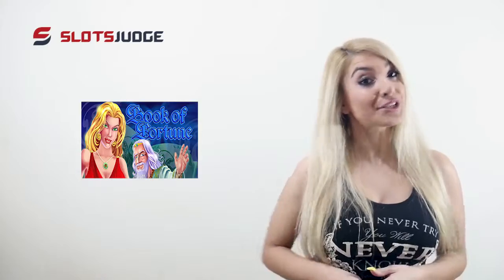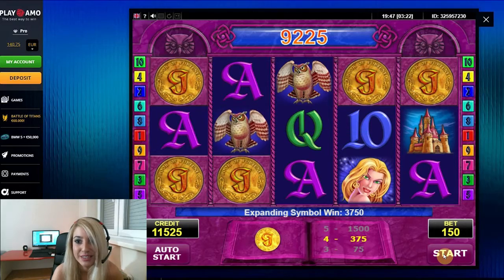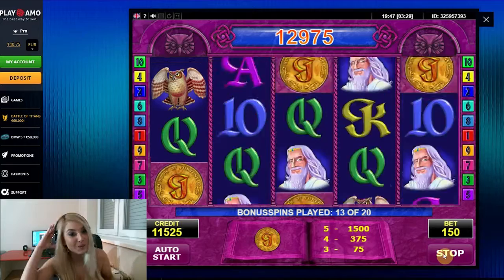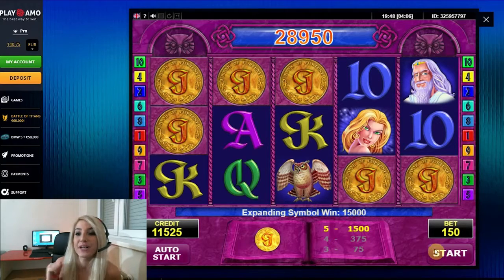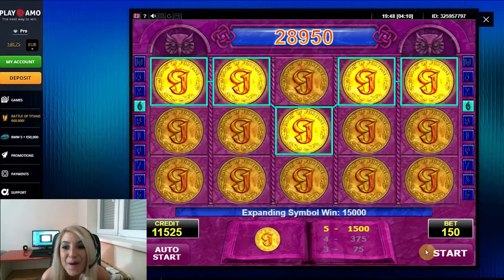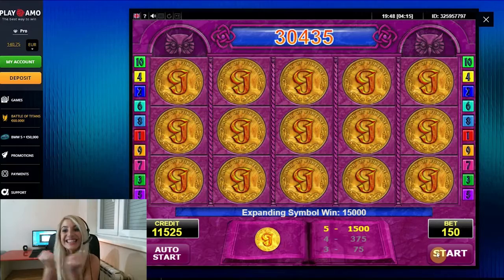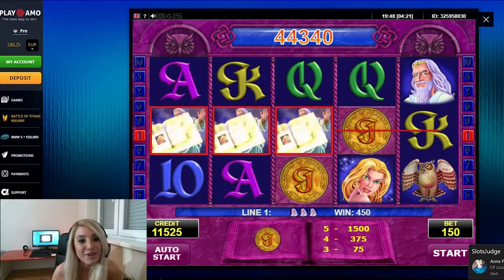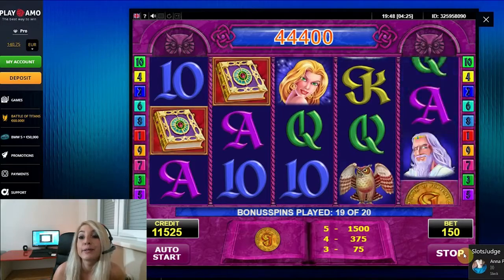PLAYAMO COM online casino review THE BEST WAY TO WIN! hjFhD19nON4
Author: SlotsJudge